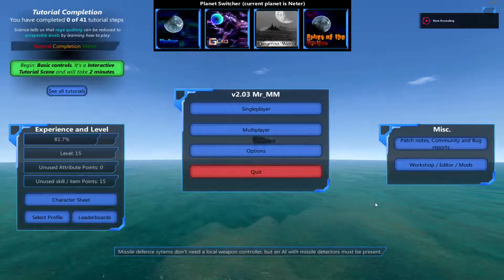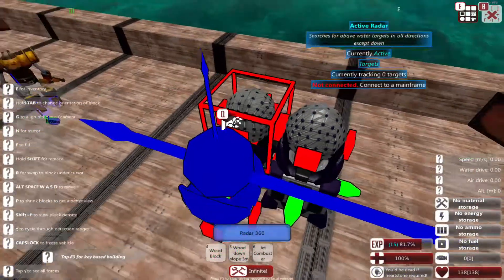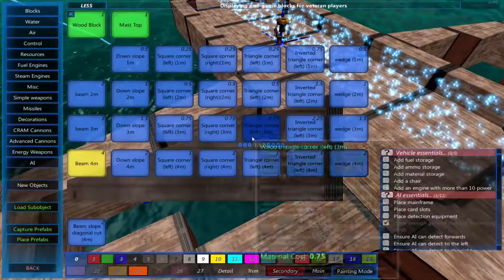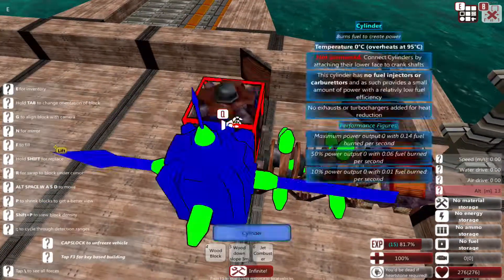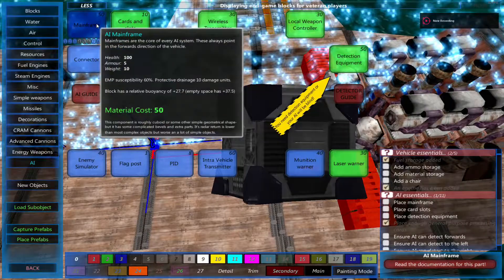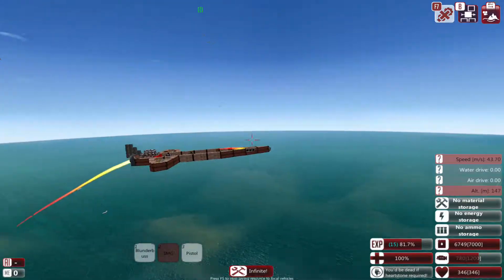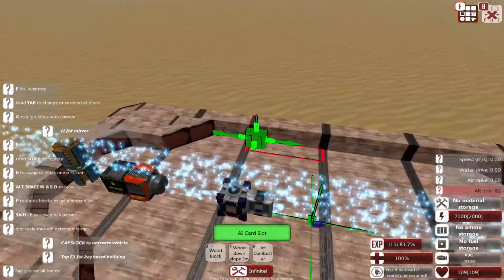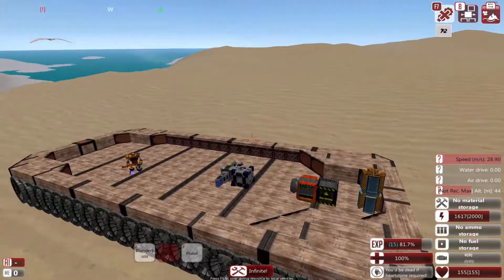From The Depths: AI Tutorial (Water,Air & Land)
This is a Tutorial episode in  which i teach you how to build/use AI!